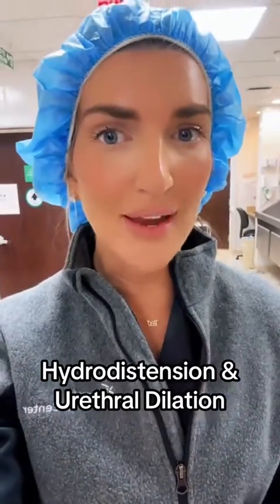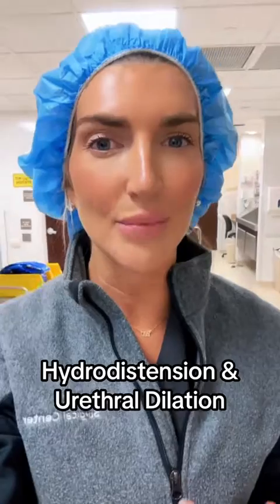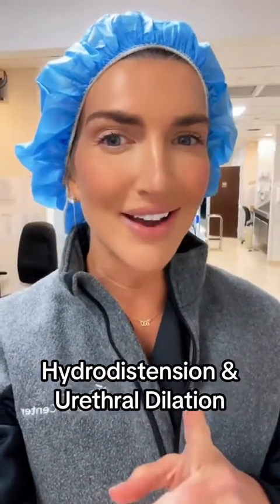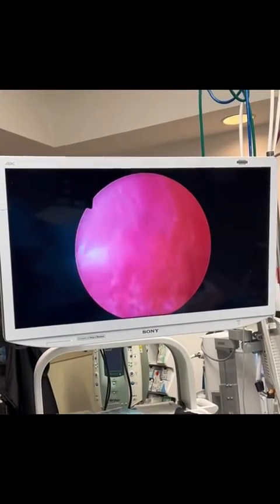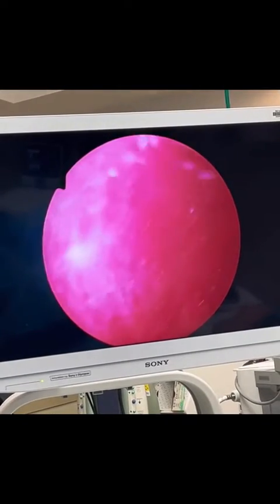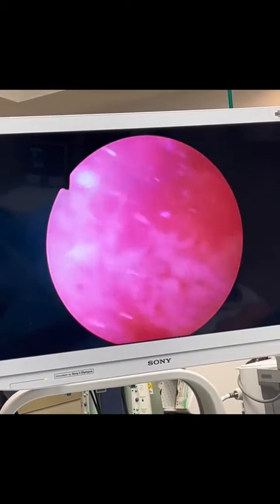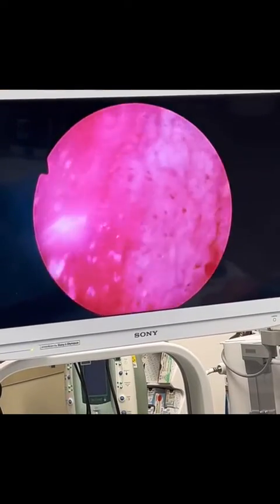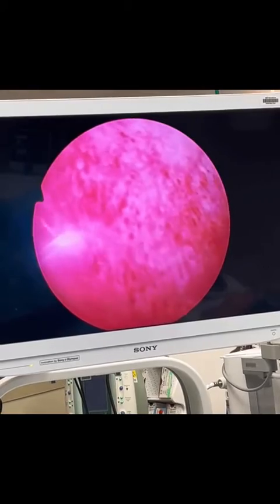Hydrodistension: a procedure to diagnose AND treat interstitial cystitis or bladder pain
Hydrodistension (stretching the bladder) can be both diagnostic and therapeutic. We can examine the bladder to look for signs of interstitial cystitis. Many patients feel long term relief after the procedure as well.